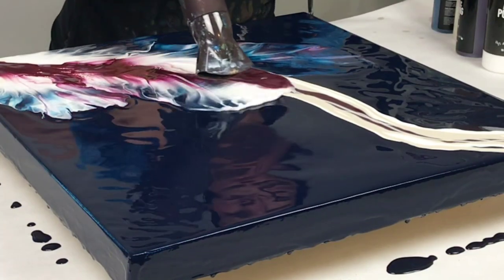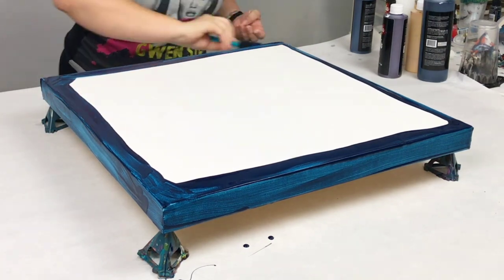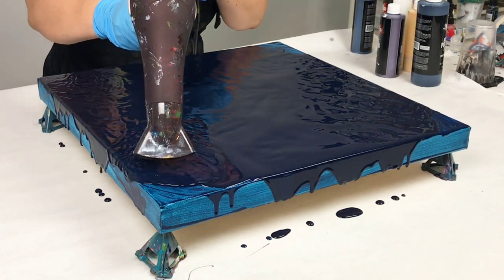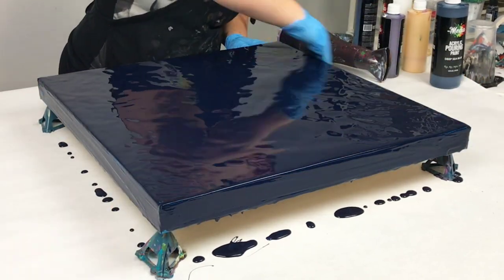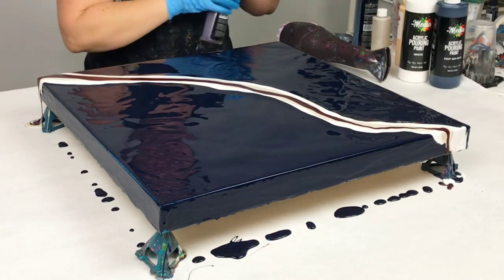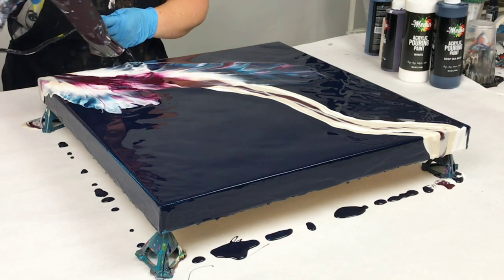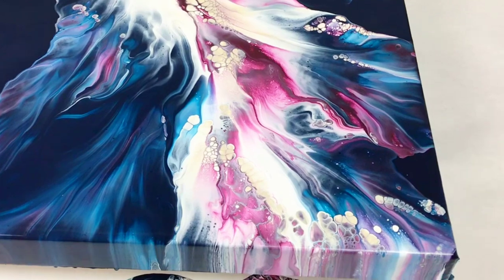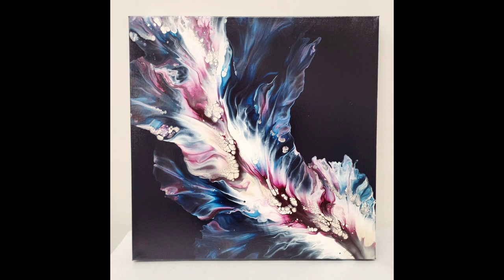Acrylic Pour with a Hairdryer - Simple but Gorgeous Colors!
I used just 3 colors (deep sea, merlot, and pearl white) and white with this hairdryer acrylic pour but it's so pretty!!!

Canvas is 20x20

Hairdryer was used on cold and on high - Remington hairdryer